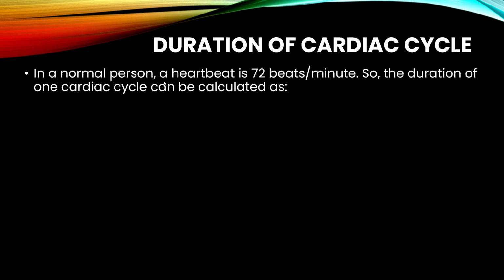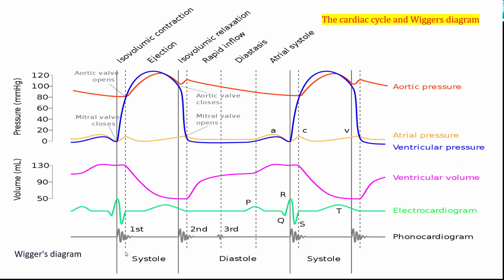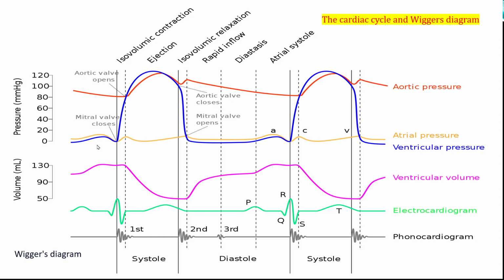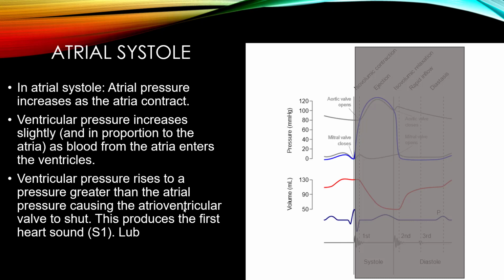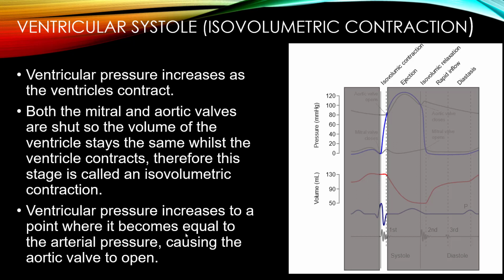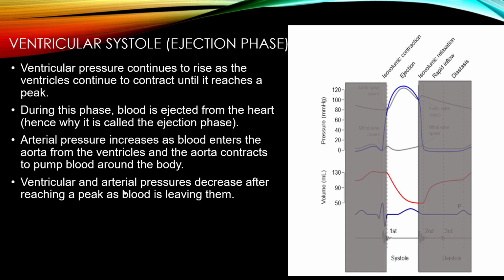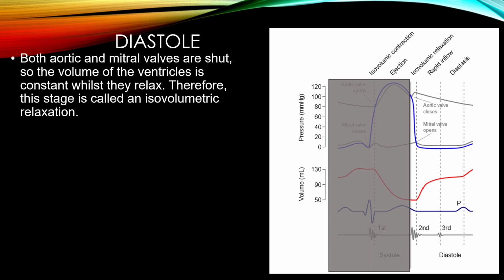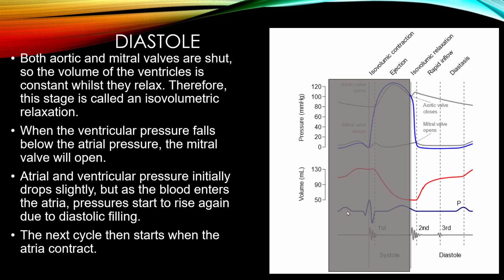THE Cardiac Cycle LECTUTE-2 Wiggers diagram, Lectures by Dr Alamzeb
Duration of Cardiac Cycle
In a normal person, a heartbeat is 72 beats/minute. So, the duration of one cardiac cycle can be calculated as:
1/72 beats/minute=.0139 minutes/beat
At a heartbeat 72 beats/minute, duration of each cardiac cycle will be 0.8 seconds.
Duration of different stages of the cardiac cycle is given below:
Atrial systole: continues for about 0.1 seconds
Ventricular systole: continues for about 0.3 seconds
Atrial diastole: continues for about 0.7 seconds
Ventricular diastole: continues for about 0.5 seconds
What are the different phases of the cardiac cycle
Atrial diastole
Atrial systole
Isovolumic contraction
Ventricular ejection
Isovolumic relaxation
Ventricular filling
Wigger’s diagram
Wigger’s diagram is used to demonstrate the varying pressures in the atrium, ventricle, and artery during on cardiac cycle
Atrial systole
Ventricular systole (isovolumetric contraction
Ventricular pressure increases as the ventricles contract.
Both the mitral and aortic valves are shut so the volume of the ventricle stays the same whilst the ventricle contracts, therefore this stage is called an isovolumetric contraction.
Ventricular pressure increases to a point where it becomes equal to the arterial pressure, causing the aortic valve to open.
Ventricular systole (ejection phase
Ventricular pressure continues to rise as the ventricles continue to contract until it reaches a peak.
During this phase, blood is ejected from the heart (hence why it is called the ejection phase).
Arterial pressure increases as blood enters the aorta from the ventricles and the aorta contracts to pump blood around the body.
Ventricular and arterial pressures decrease after reaching a peak as blood is leaving them.
Ventricular pressure falls lower than arterial pressure, at which point the aortic valve will close. This produces the second heart sound (S2). Bub
Diastole
Both aortic and mitral valves are shut, so the volume of the ventricles is constant whilst they relax. Therefore, this stage is called an isovolumetric relaxation.
When the ventricular pressure falls below the atrial pressure, the mitral valve will open.
Atrial and ventricular pressure initially drops slightly, but as the blood enters the atria, pressures start to rise again due to diastolic filling.
The next cycle then starts when the atria contract.